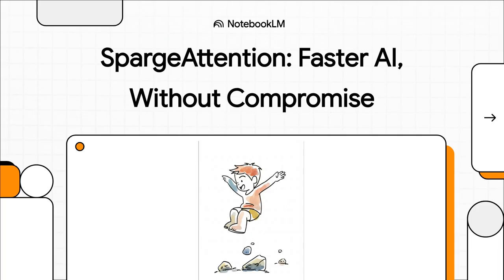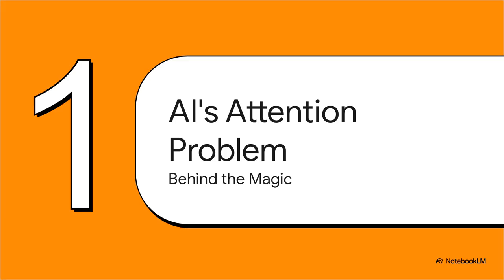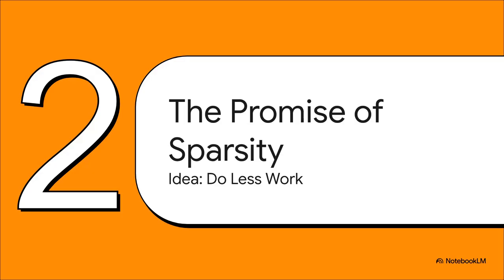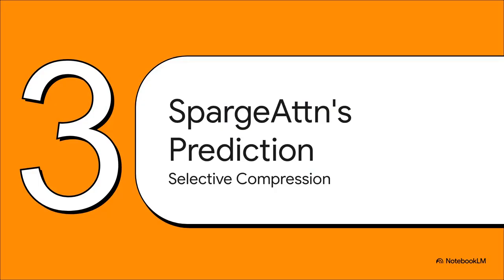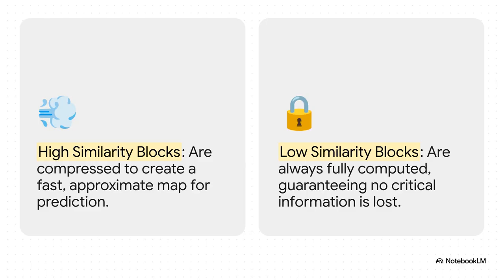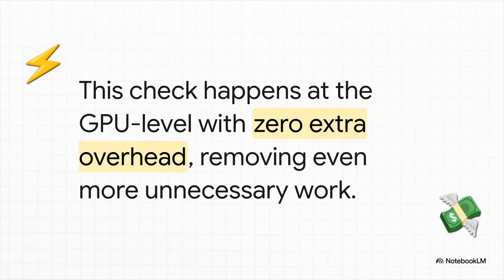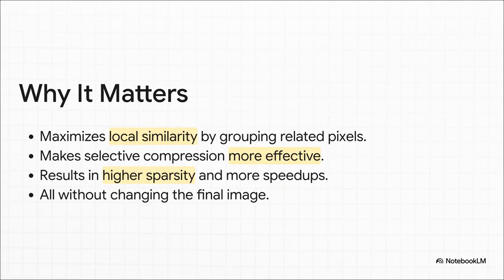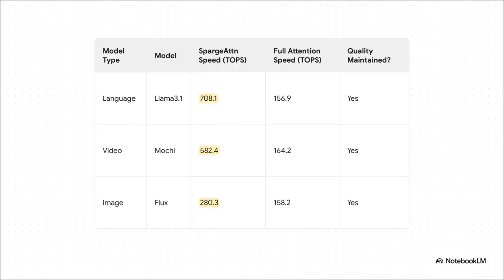SpargeAttention: Accurate and Training-free Sparse Attention Accelerating Any Model Inference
Jintao Zhang, Chendong Xiang, Haofeng Huang, Jia Wei, Haocheng Xi, Jun Zhu, Jianfei Chen

An efficient attention implementation is essential for large models due to its quadratic time complexity. Fortunately, attention commonly exhibits sparsity, i.e., many values in the attention map are near zero, allowing for the omission of corresponding computations. Many studies have utilized the sparse pattern to accelerate attention. However, most existing works focus on optimizing attention within specific models by exploiting certain sparse patterns of the attention map. A universal sparse attention that guarantees both the speedup and end-to-end performance of diverse models remains elusive. In this paper, we propose SpargeAttn, a universal sparse and quantized attention for any model. Our method uses a two-stage online filter: in the first stage, we rapidly and accurately predict the attention map, enabling the skip of some matrix multiplications in attention. In the second stage, we design an online softmax-aware filter that incurs no extra overhead and further skips some matrix multiplications. Experiments show that our method significantly accelerates diverse models, including language, image, and video generation, without sacrificing end-to-end metrics. The codes are available at this https URL.